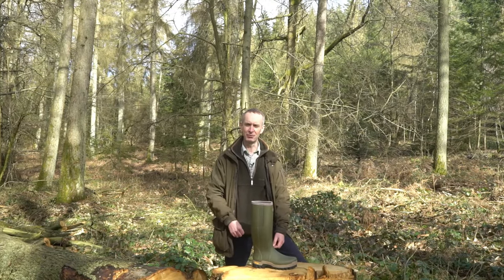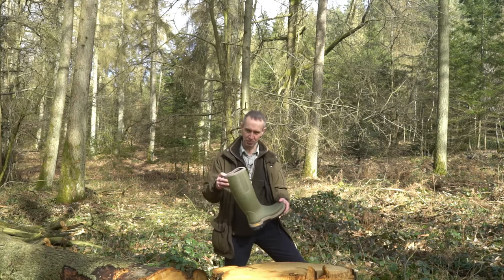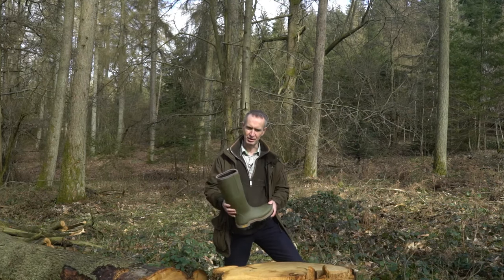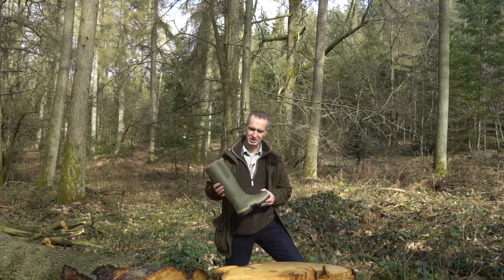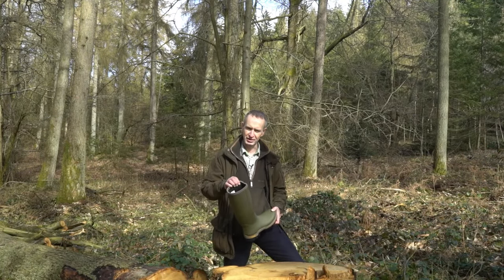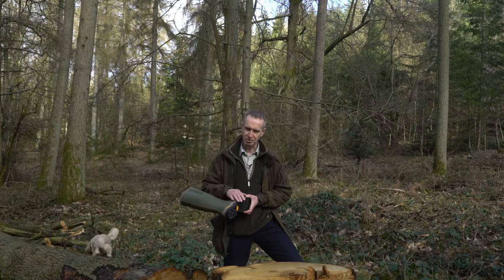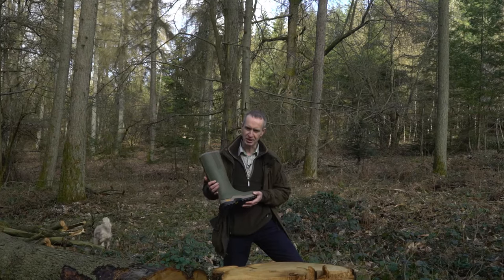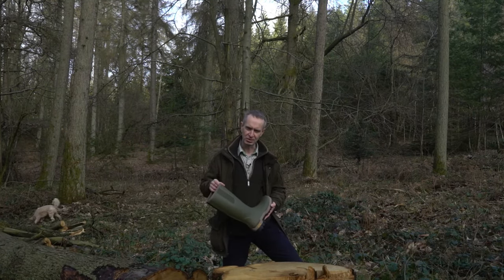The Harkila Orton Wellington Boots Walkthough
Managing Director, John Jones gives a quick and snappy look at some of the features that make the Harkila Orton wellies one of the best wellies on the market.

Chapters (Jump to the bits you want)
00:00 Introduction
00:20 The Rubber
00:43 The Gusset
00:56 The Lining
01:07 Durability
01:17 Sole